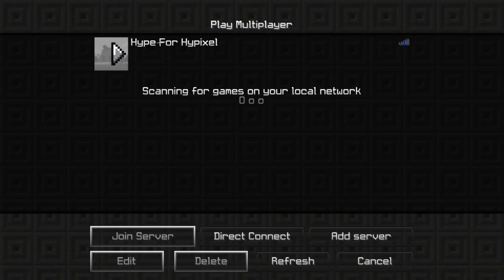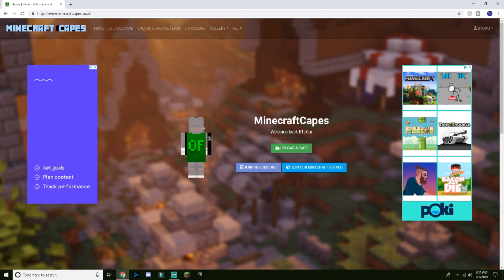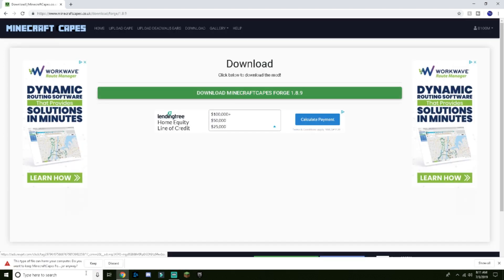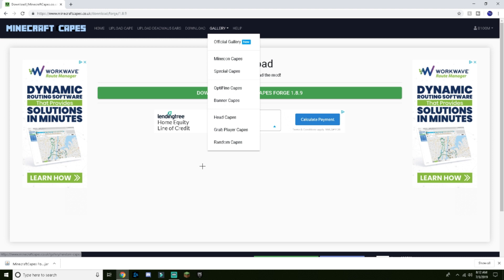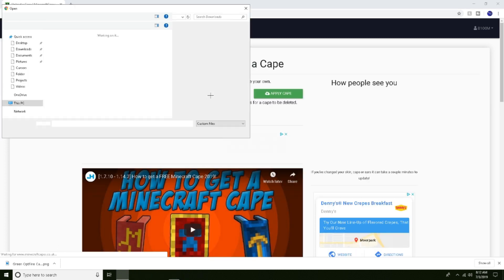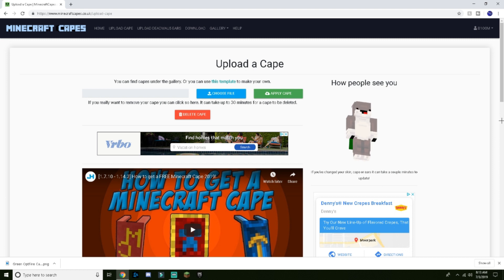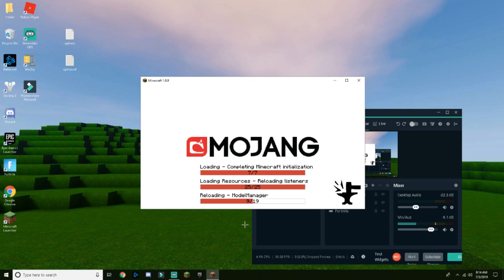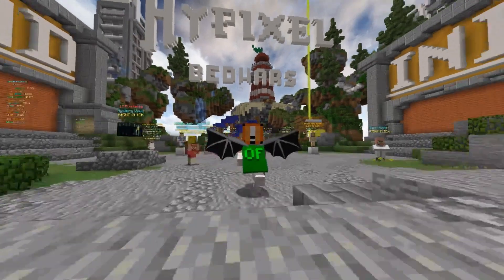How To Get A Cape For *FREE* In Minecraft! (1.8.9) Minecraft Mod Tutorial